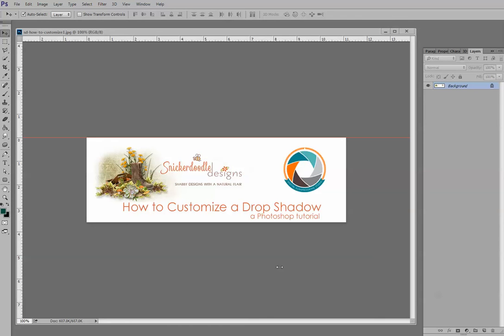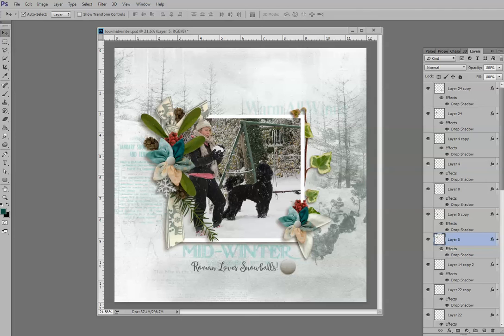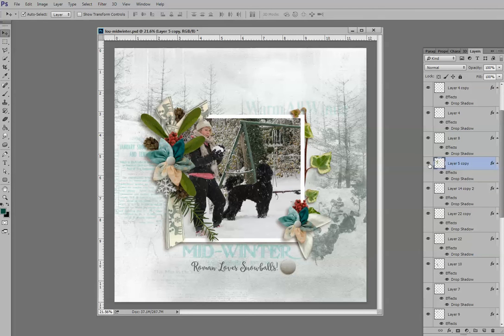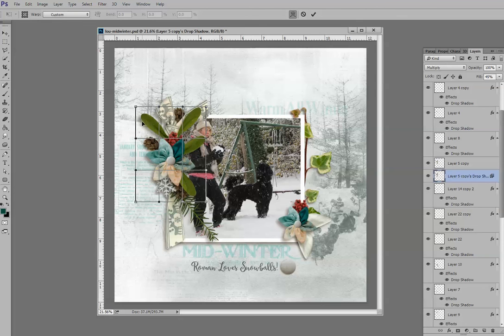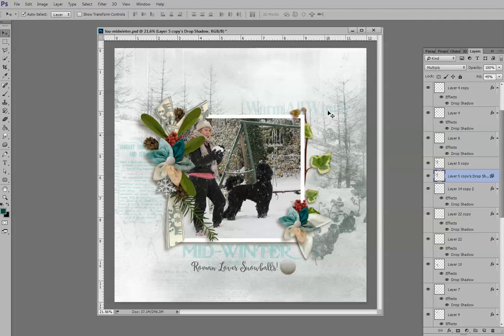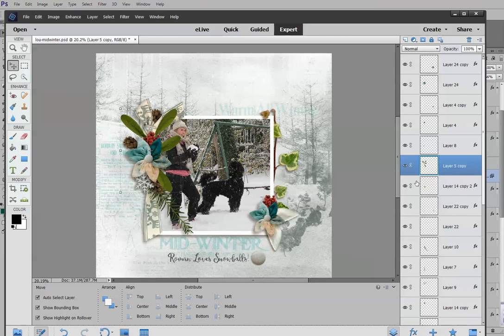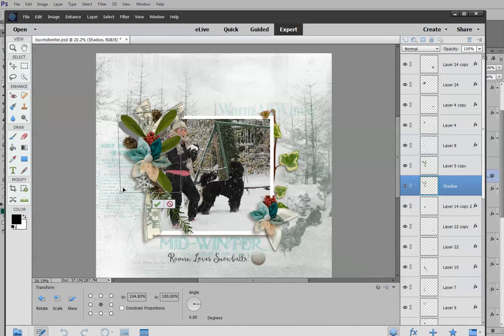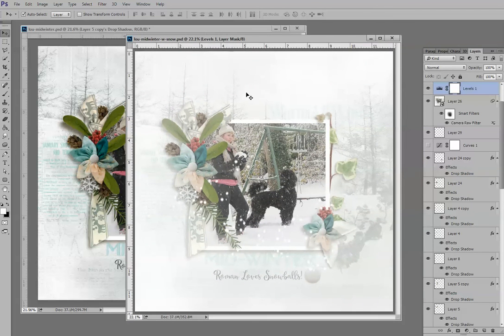How To Customize Drop Shadows in Photoshop